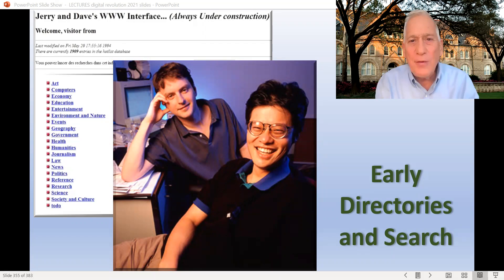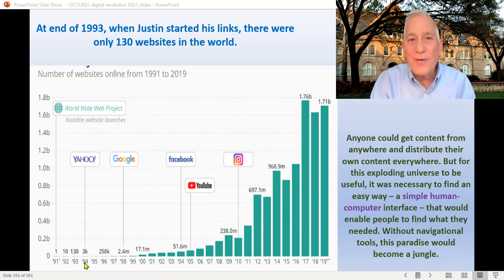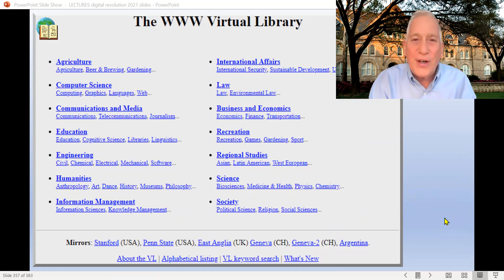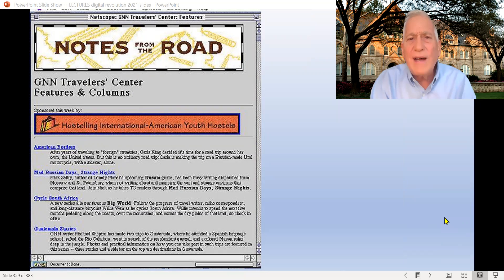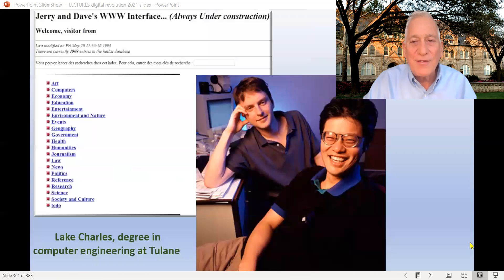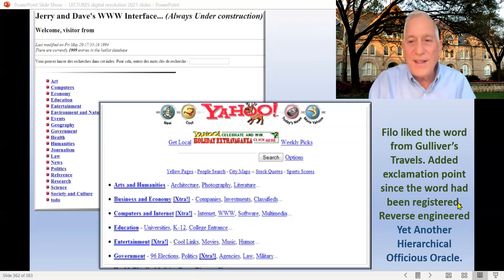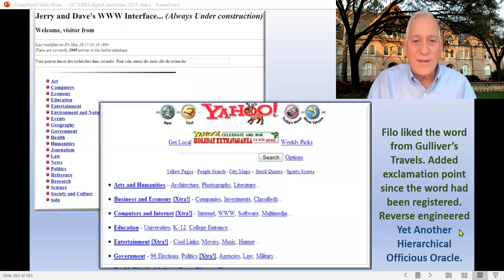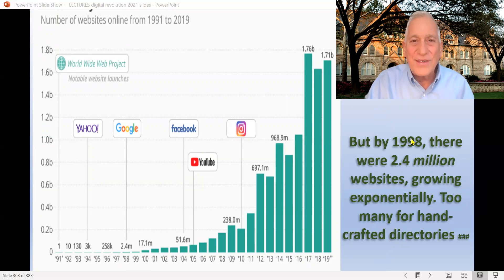23. Early internet directories -- David Filo, Jerry Yang, and Yahoo!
Walter Isaacson lecture on early internet directories, including David Filo, Jerry Yang, and Yahoo! Tulane "History of the Digital Revolution" course.